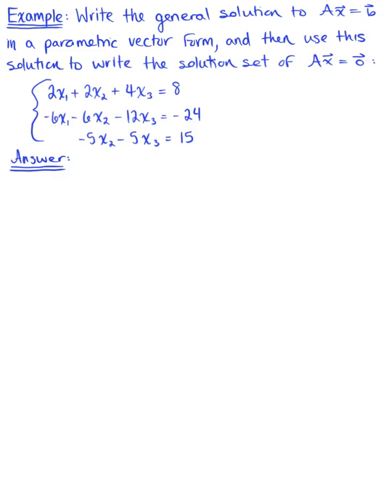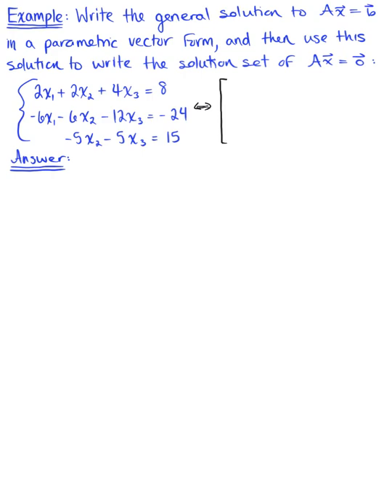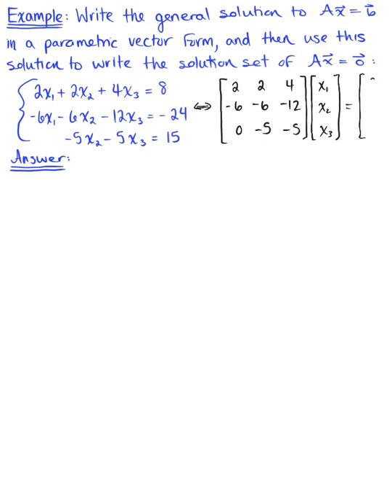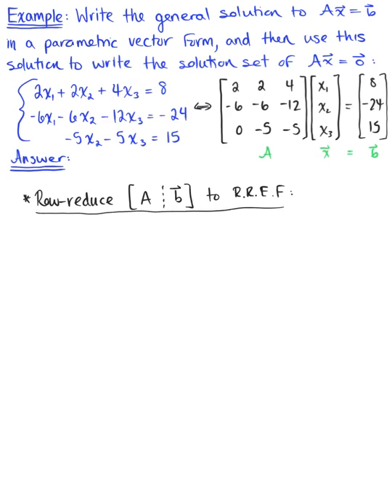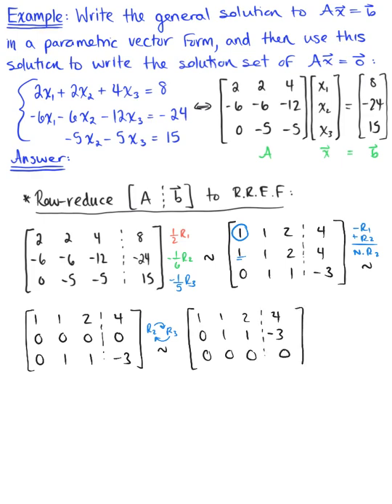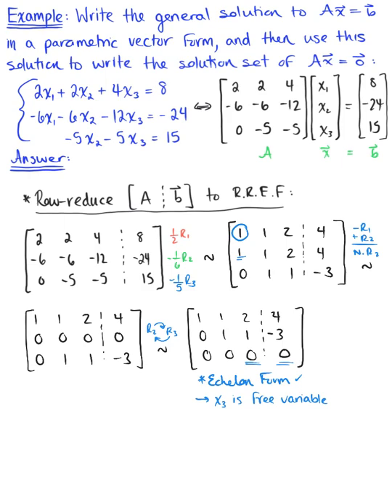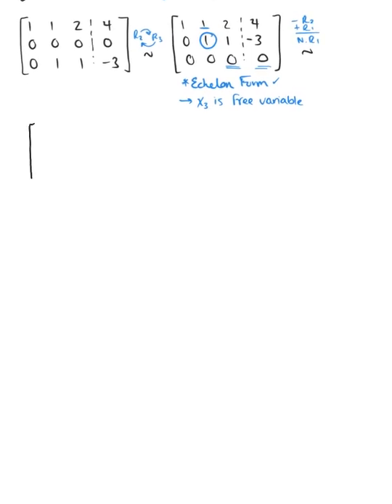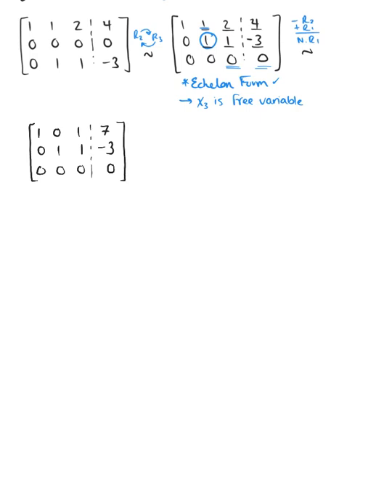Solutions of Nonhomogeneous Systems (Example)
Write the General Solution in Parametric Vector Form, and then Use the Solution to Write the Solution Set of the Corresponding Homogeneous